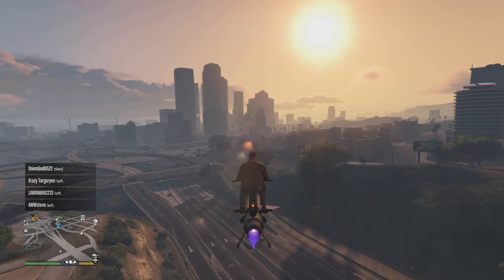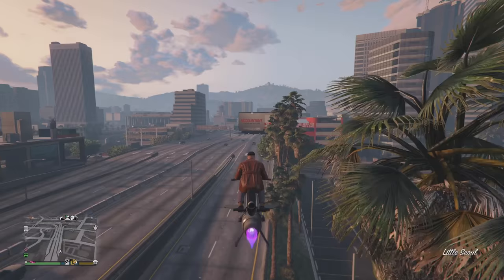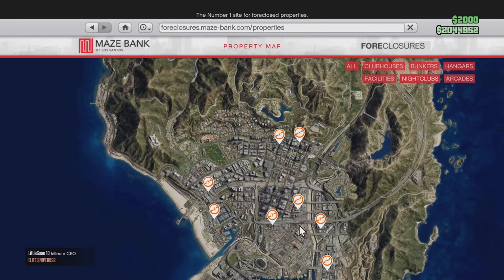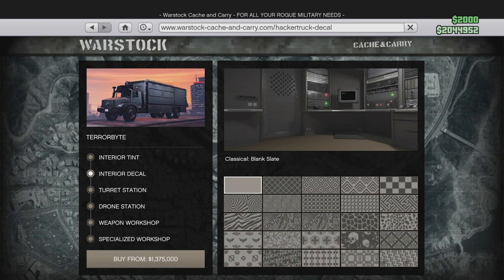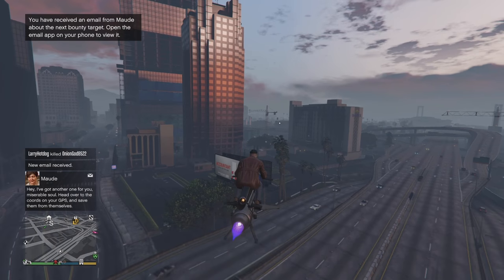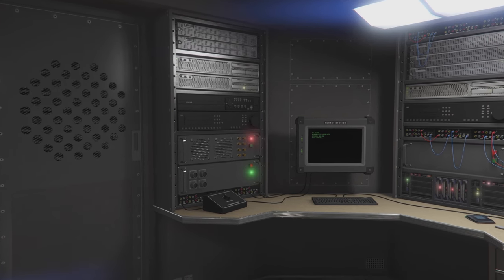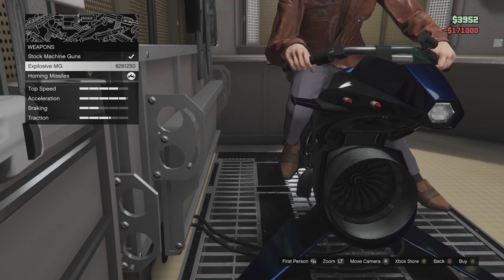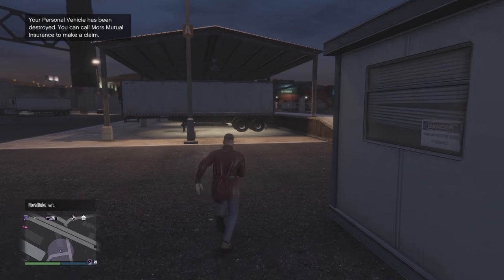GTA ONLINE HOW TO GET MISSILES ON THE OPPRESSOR MK II | VERY EASY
In this video i show you how to get rockets on the oppressor mk2 it is a very simple tutorial to get the missiles
The oppressor mk II is the most op vehicle in gta 5 online
Gta 5 online oppressor gameplay

Hello, I'm iCloudz I post many gta 5 online gameplay videos that may be interesting to me and the viewers. Often at times I will make videos showing funny moments in gta 5 such as thug life and fast money methods as well.